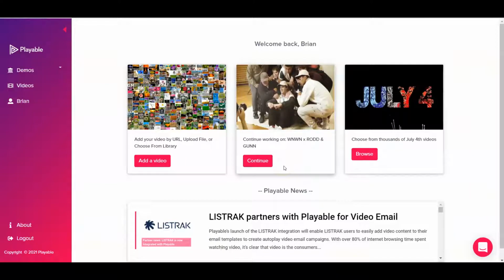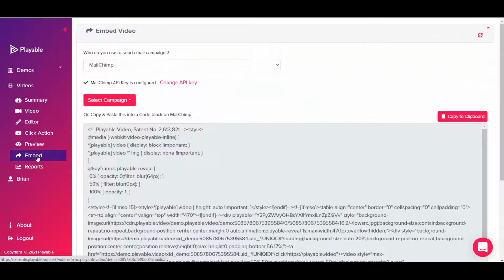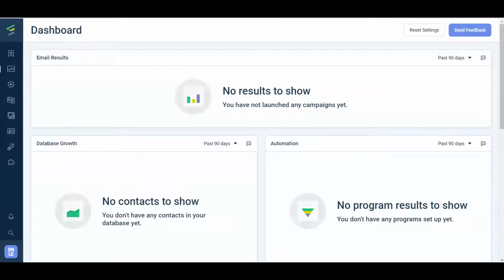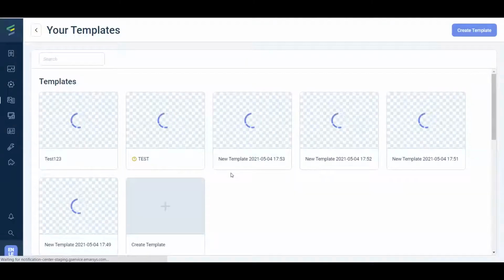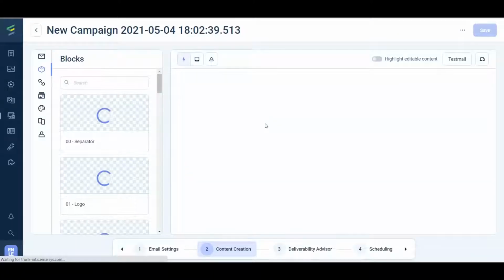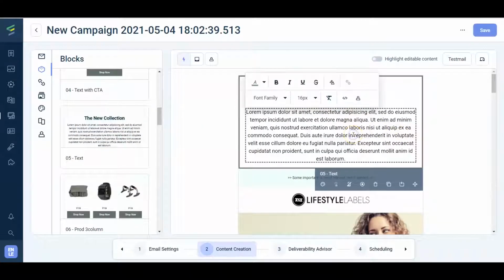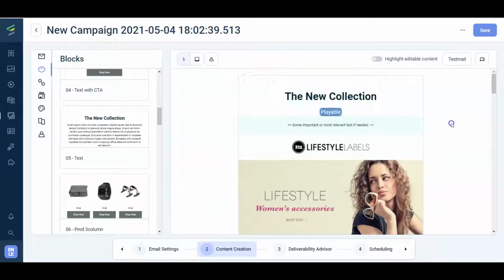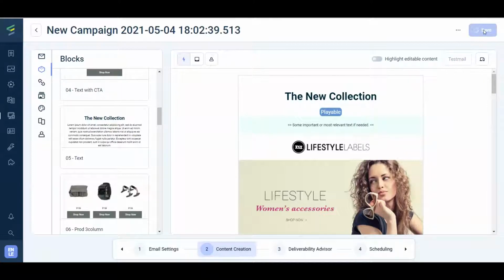Increase Click Rate in Emarsys with Video Email Campaign | Playable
Are you looking to increase your audience engagement through your email campaign in Emarsys? Watch this video to learn how you can supercharge your click rate with a video email campaign. Step by step guide to embed video in your Emarsys

0:00 Intro
0:09 Get video embed code for Emarsys
0:45 Add video in Emarsys email template
2:40 Benefit of adding video to an email campaign

Playable is all about data-driven video email marketing. Our technology has made it super easy to add video clips to your email campaigns. Playable's clientele has generated the highest return-on-investment, compared to other digital marketing channels, and also because it generates lots of useful data about who clicks on what, and which videos work best.

Free step by step tutorials for email marketers

This video demonstrates how to add a video to the Emarsys email campaign.